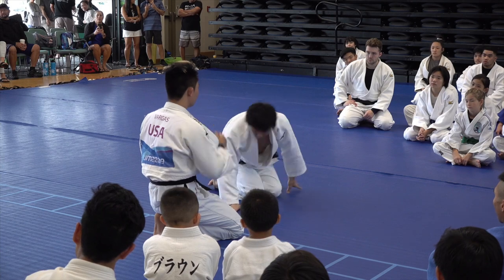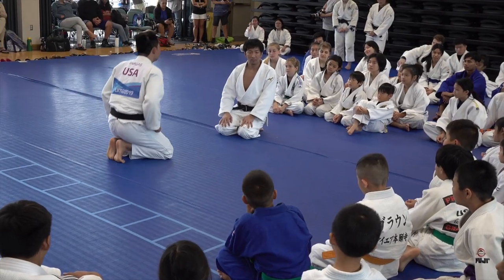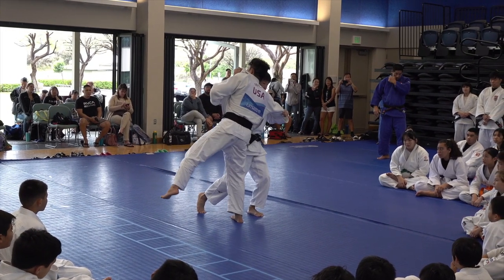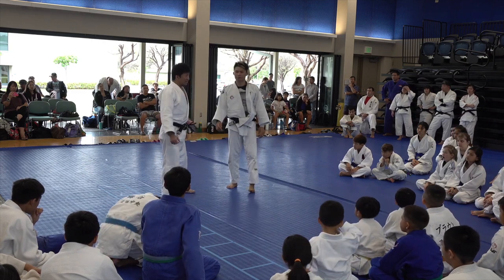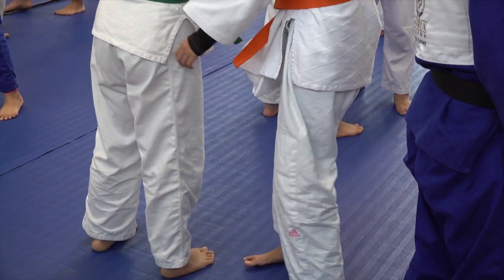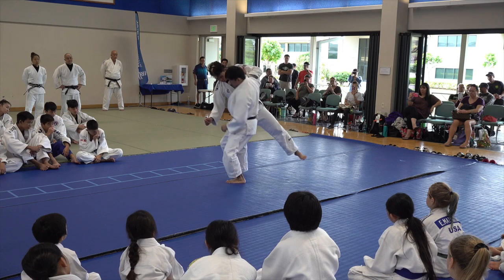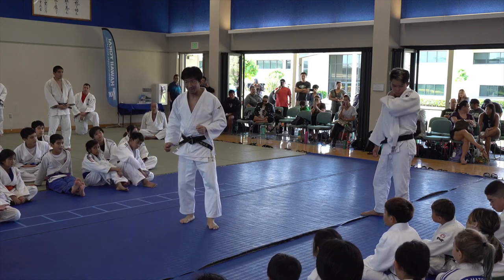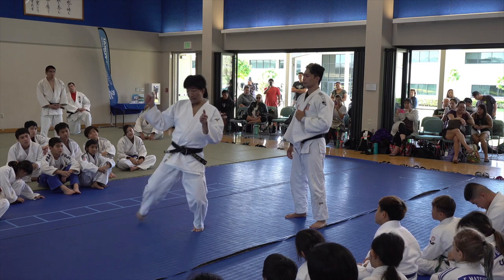50th State Judo Association Clinic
50th State Judo Association Clinic- Shintaro Nakano